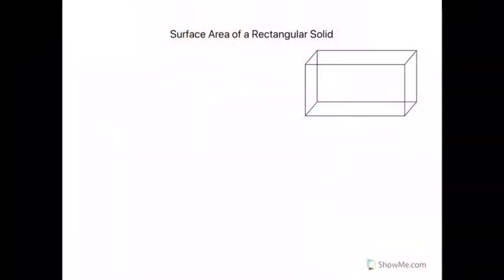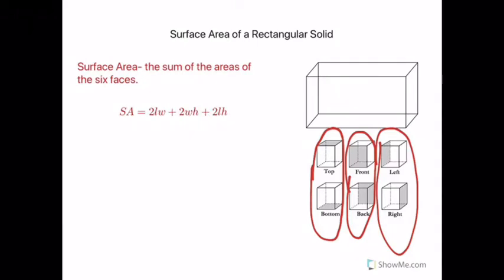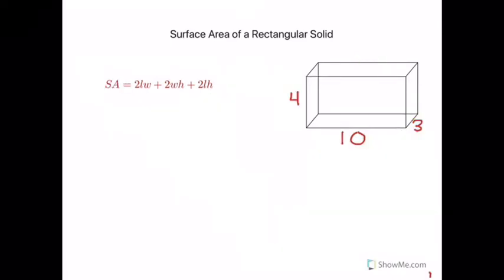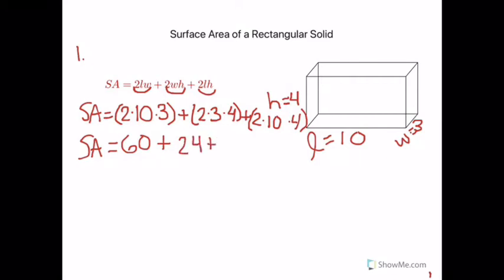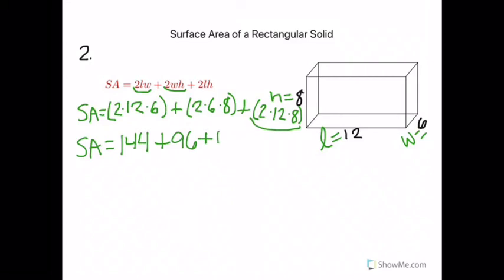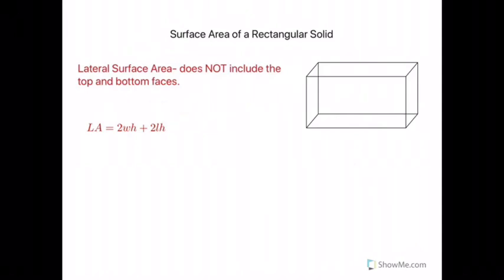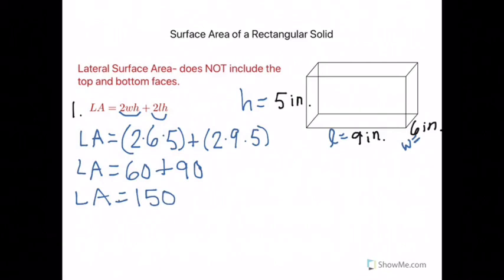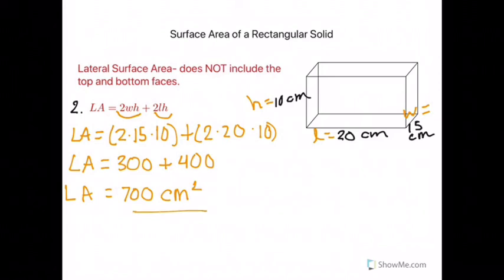Surface Area of Rectangular Prisms